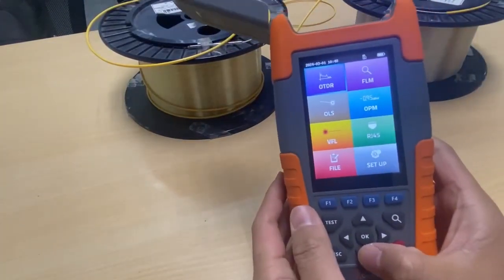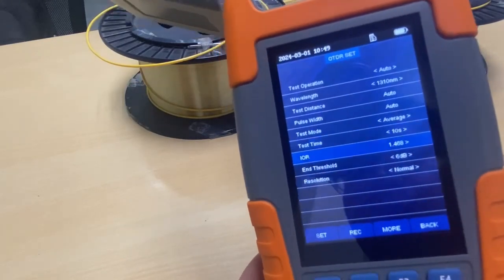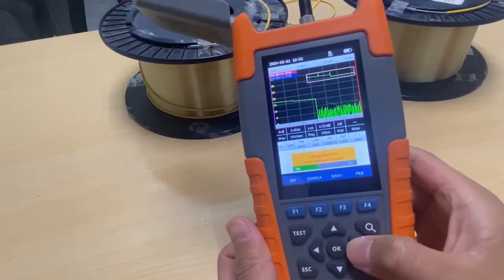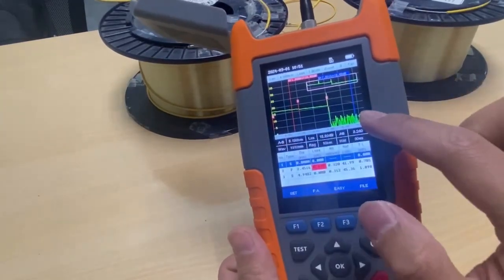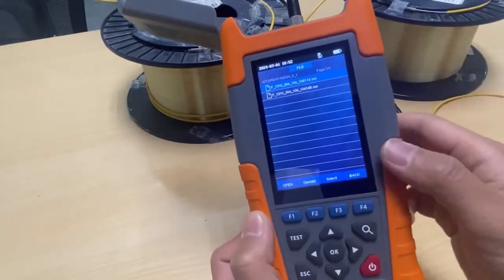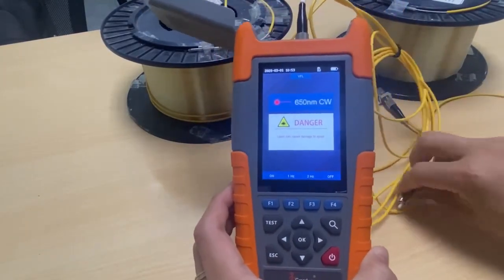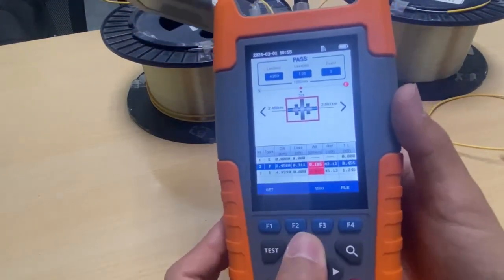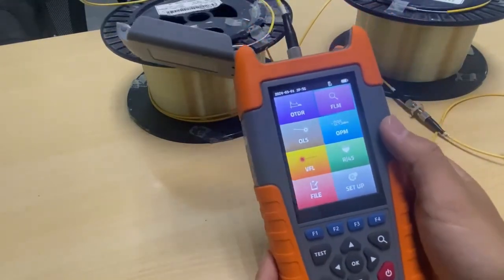FHO1000 OTDR Operation